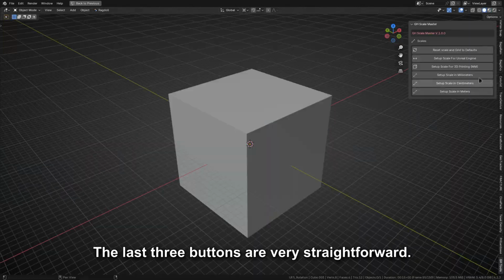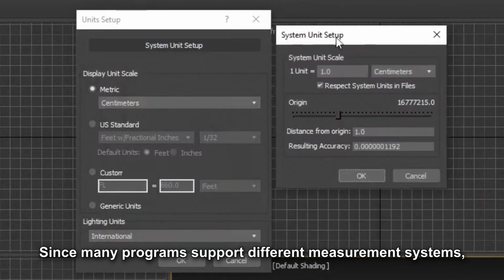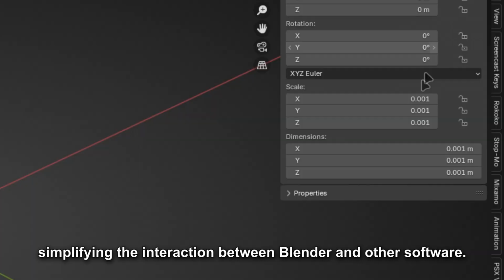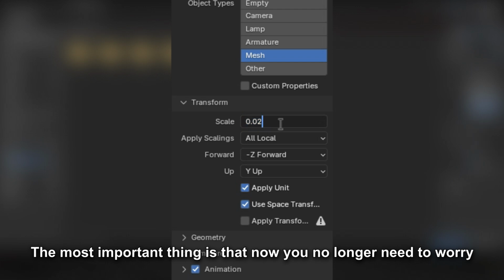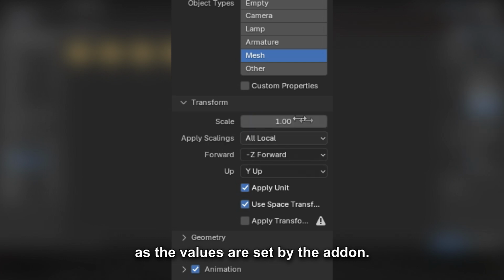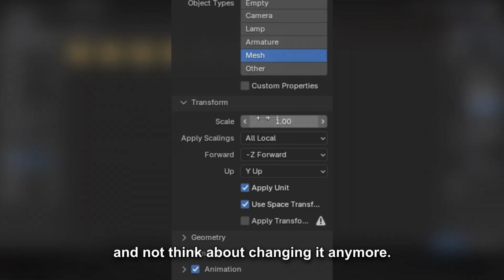Master Your Blender Units for FREE with GH Scale Master – Game & 3D Print Ready!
Discover the free GH Scale Master addon for Blender! Perfect for game developers, 3D printing enthusiasts, and Unreal Engine users, GH Scale Master makes scaling and unit setup easier than ever. Streamline your workflow and export with confidence using this must-have tool!